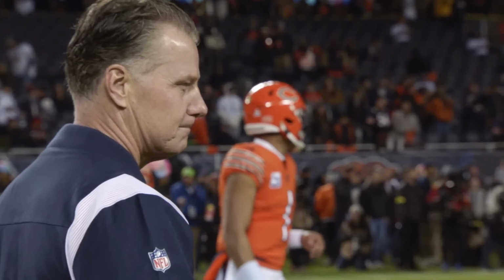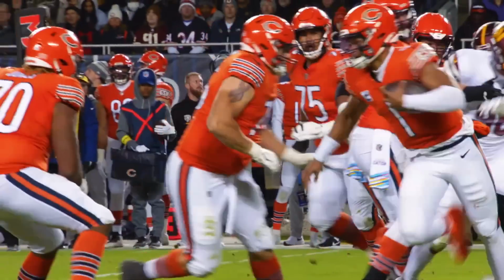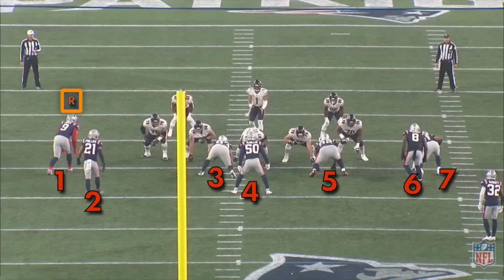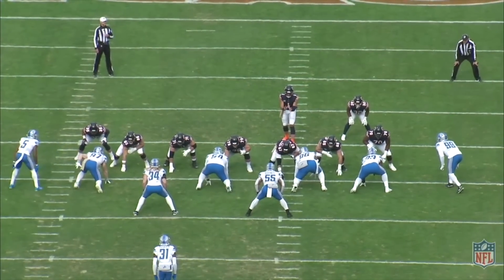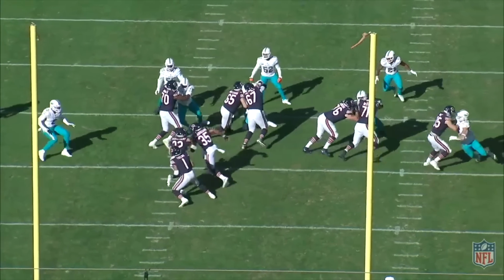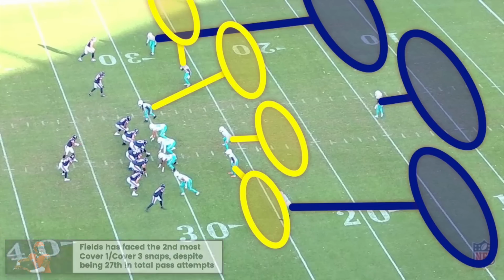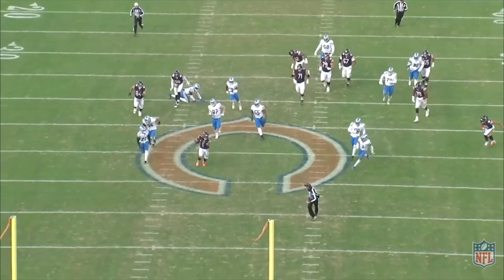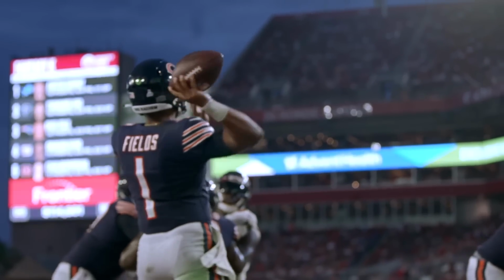The Bears have (finally) stolen the Ravens offense.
The Bears have stolen the Ravens' offense, and nobody is profiting more than Chicago’s quarterback Justin Fields. The Bears were one of the worst offenses in the league, but when they finally stole bits and pieces of the Ravens' offense, now they're suddenly one of the best. Fields has used his legs more and is ripping off big runs like never before,  so what exactly did the Bears steal, how do they put their own wrinkles on it, and how can defenses adjust? This week’s episode uses the all-22 coaches film to analyze Chicago Bears Quarterback Justin Fields.

If you want to help fund the creation of future episodes, and receive exclusive content including NFL playbook breakdowns, access to NFL playbooks and my library of college all 22 game film, supporter Q&A sessions and more, click the link above.

🔷 Intro: Cyril Nikitin "Epic Movie Trailer Main"
🔷 Yondo Beats “Morning Sun”
🔷 Outro: OneTone Beats "Deception"